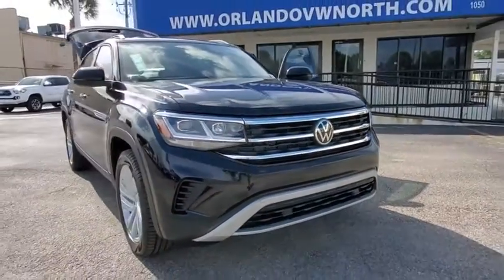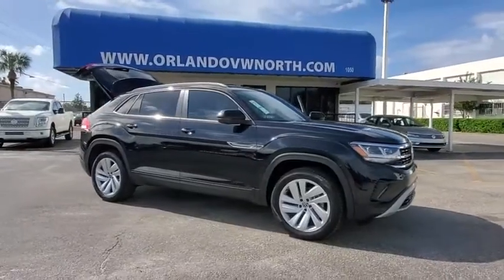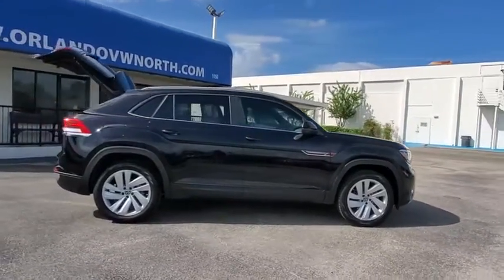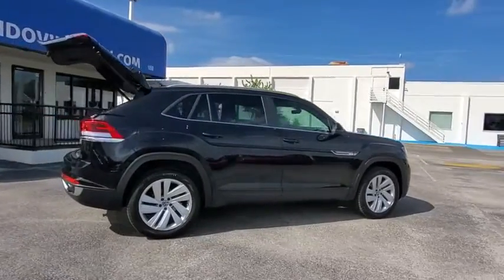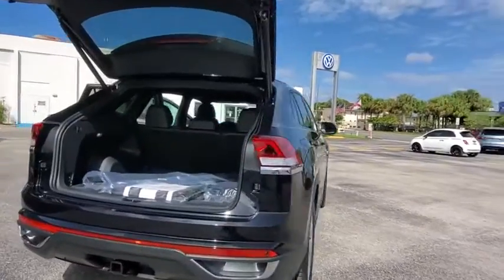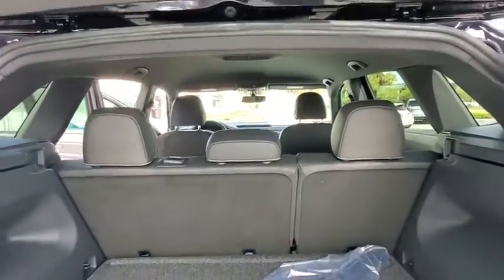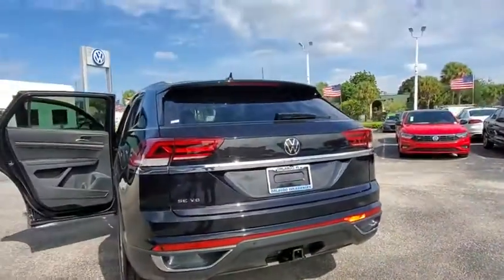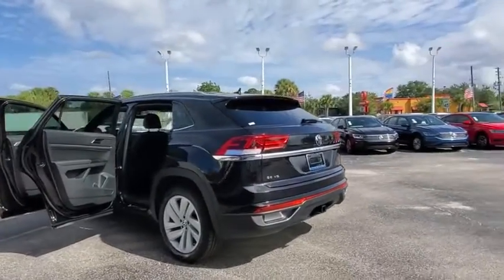2020 Volkswagen Atlas Cross Sport Orlando, Sanford, Kissimme, Clermont, Winter Park, FL 200630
Deep Black Pearl New 2020 Volkswagen Atlas Cross Sport available in Orlando, Florida at Dave Maus VW North. Servicing the Sanford, Kissimme, Clermont, Winter Park, FL area.
2020 Volkswagen Atlas Cross Sport 3.6L V6 SE w/Technology - Stock#: 200630 - VIN#: 1V2YE2CA4LC229481

Black 2020 Volkswagen Atlas Cross Sport 3.6L V6 SE w/Technology FWD 8-Speed Automatic with Tiptronic 3.6L VR6 **BACKUP CAMERA**, **BLUETOOTH**.Recent Arrival!